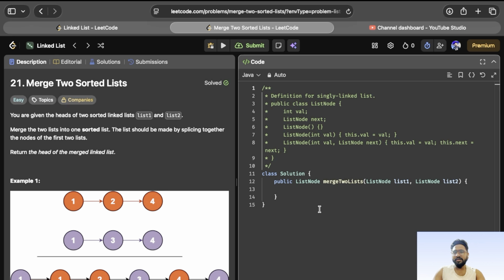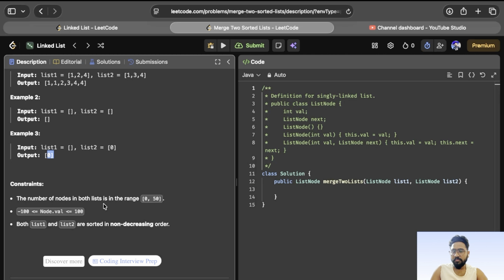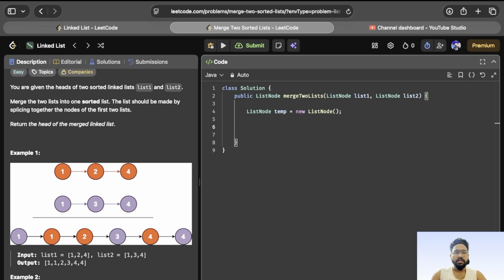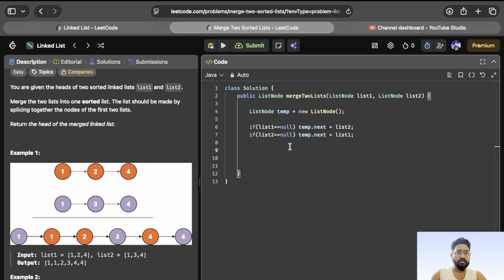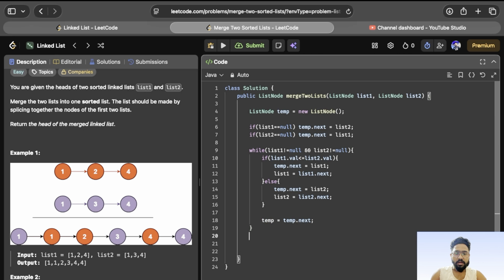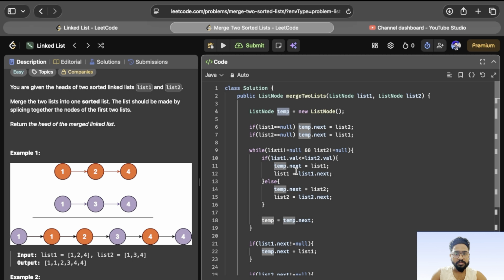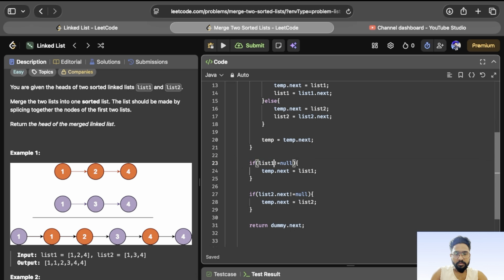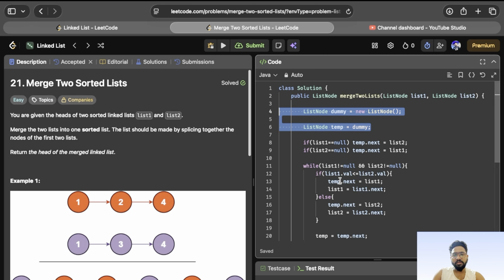LeetCode Daily Challenge 🔥| DAY 102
🔥 LeetCode 21 – Merge Two Sorted Lists | Java Solution | Linked List Interview Problem

In this video, we'll solve LeetCode 21: Merge Two Sorted Lists using an efficient Linked List approach.

We'll learn:
✅ How to merge two sorted linked lists
✅ Pointer manipulation step-by-step
✅ Dummy node optimization
✅ Iterative approach explanation
✅ Time & Space Complexity Analysis
✅ Interview tips for Linked List questions

Example:

List1 = [1,2,4]
List2 = [1,3,4]

Output:
[1,1,2,3,4,4]

This is one of the most important Linked List problems frequently asked in coding interviews at Amazon, Google, Microsoft, Meta, Uber, Adobe, Walmart, Atlassian, and many product-based companies.

💡 Topics Covered:
• Linked List
• Two Pointers
• Dummy Node
• Iterative Traversal
• Merge Technique